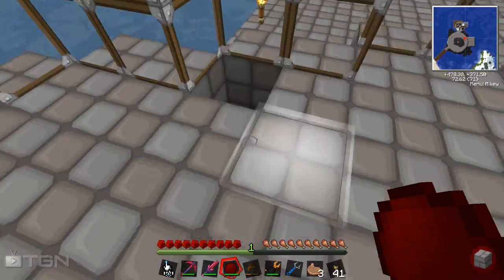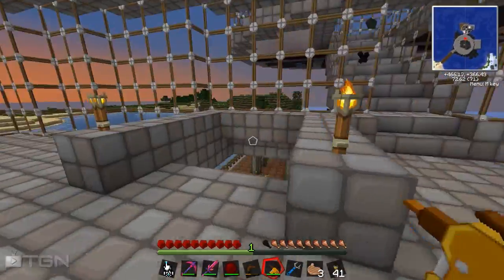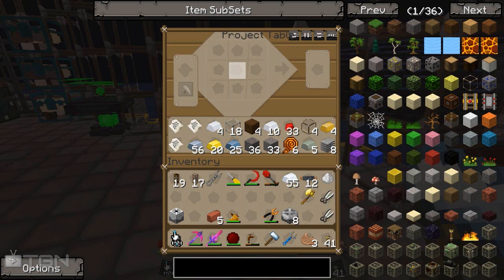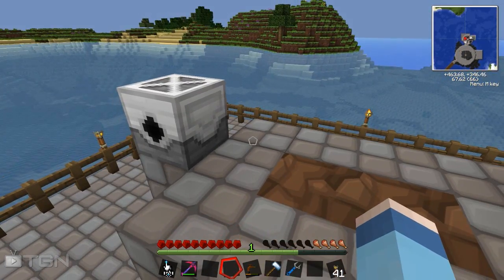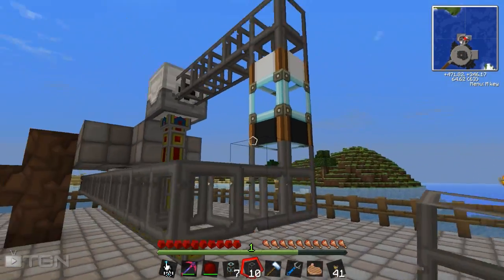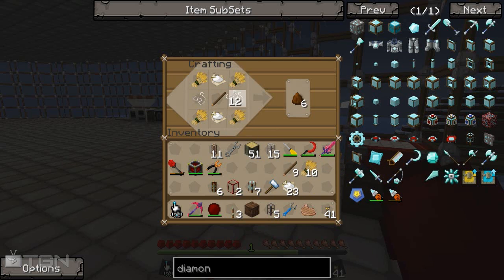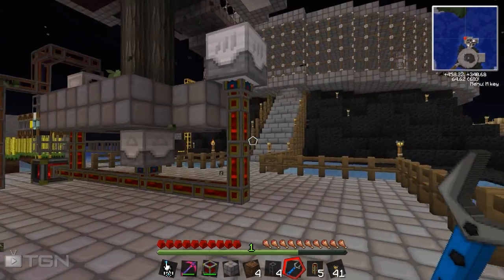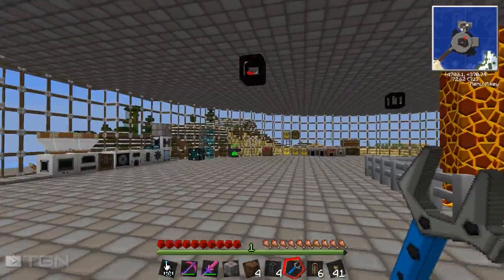Minecraft: Tekkit Lite with Lewis - Automated rubber tree farm with Minefactory Reloaded #14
Welcome Back to Tekkit with myself Lewis.

Today It's all about rubber and creating a way to get it automated without the use of Forestry.

DOWNLOAD

MOD LIST

MUSIC

➜ Outro music from "Epic Rock Instrumental" by Farhan, used with permission

TEXTURE PACK

Sphax Pure BD Craft

SOCIAL MEIDA